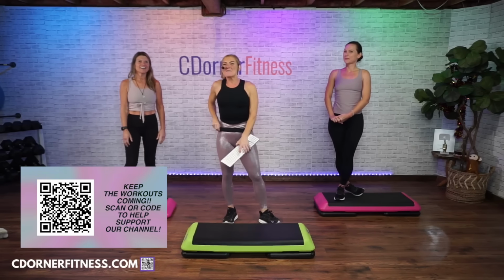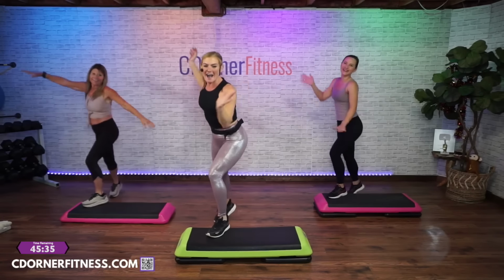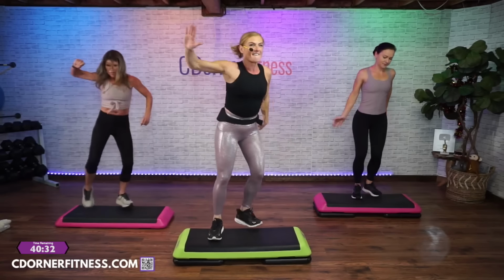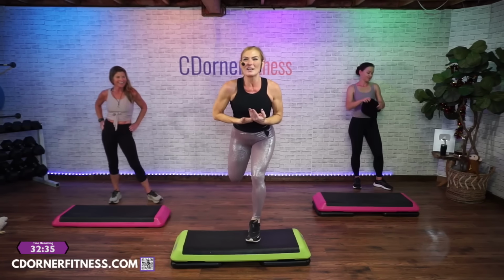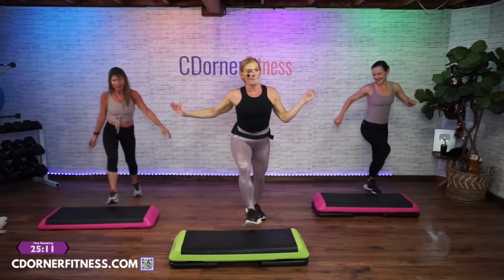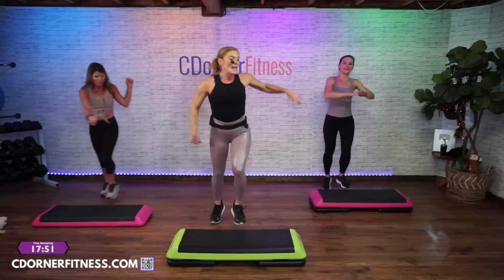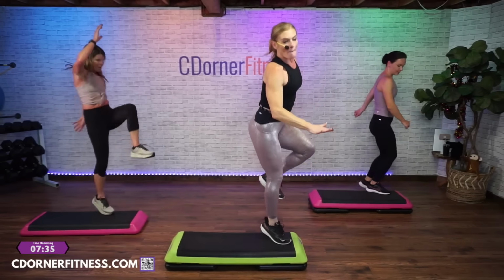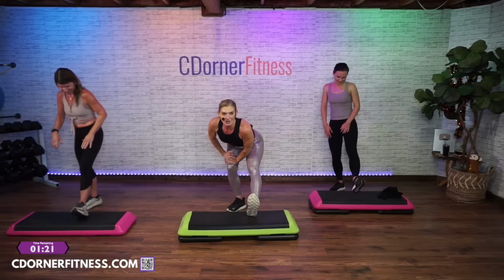🔥 FAST INTERMEDIATE STEP AEROBICS - 135 BPM | 60 MIN 🔥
Get ready to sweat and have a blast with this calorie-torching, 60-minute Step Aerobics workout! We’re bringing fun, intermediate-level choreography with high-energy beats to keep you moving and grooving at 135 BPM! 🎵💃

Love this mix?

Step aerobics is more than just a cardio workout—it's a powerful tool for both mind and body. The choreography challenges your coordination, giving your brain a workout while you burn calories. 🧠💪 Sticking with it might feel tough at first, but each step builds confidence and boosts your mood! Remember, it’s not about being perfect—it's about showing up, having fun, and getting stronger every time. Keep pushing, and you'll feel more in sync with the moves before you know it!

Grab your step, turn up the volume, and let's sweat together! 💦 Whether you’re here for the calorie burn, the music, or just to feel great, this workout has something for everyone ready to have some sweaty fun. 😅🎶

❤️ Thank you for your support! It helps me bring more fun workouts to YOU!

🛒 Shop my gear and equipment

0:00 Intro
1:42 Warmup
42:10 FULL ROUTINE
52:08 Cool down